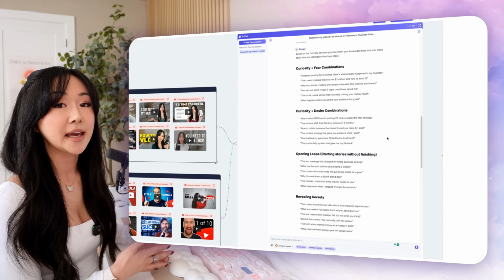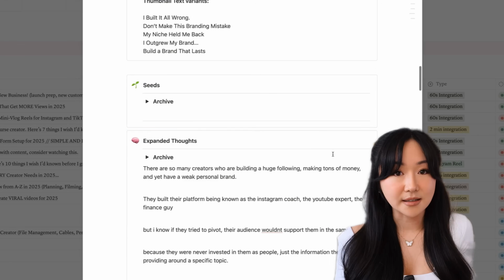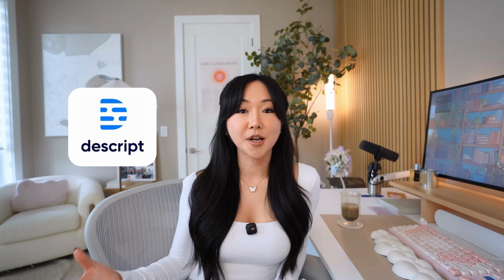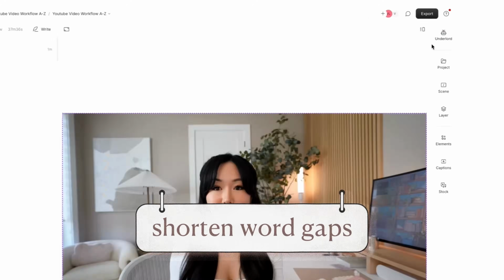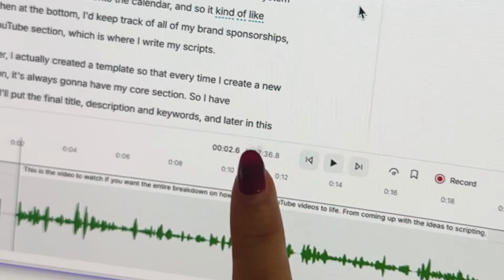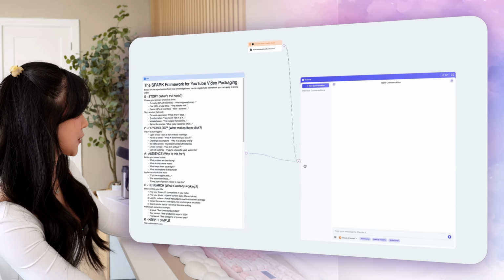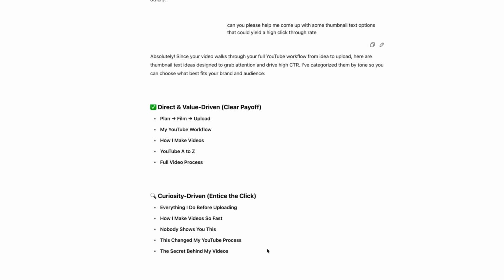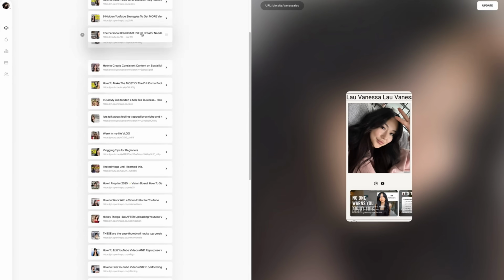THE YouTube System That Helped Me Hit 950K+ Subscribers (!!!)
If you’ve ever wondered how to make YouTube videos from start to finish, this video walks you through my entire YouTube workflow (2025 edition) — from idea to upload. Whether you’re just starting out or looking to streamline your YouTube content creation process, you’ll get a behind-the-scenes look at my full system.

I’ll show you:

➡️ My go-to content creation tools
➡️ How I come up with YouTube video ideas
➡️ My exact YouTube video planning and script writing process
➡️ How I film using my YouTube filming setup
➡️ My step-by-step YouTube editing tutorial using Descript
➡️ The full YouTube video checklist I use before publishing
➡️ And how I promote my videos to help them grow

If you're looking for beginner YouTube tips, want to learn how to film YouTube videos, how to edit YouTube videos, or just want to improve your overall YouTube creator workflow, this is the video for you.

This guide is perfect if you want to start a YouTube channel or take your videos to the next level with a more efficient YouTube video production system.

Vlogging Camera
Vlogging Camera Cage
Vlogging Camera Stand
Magic Arm / Small Rig
Sticky Adhesive
Wrist Strap
Vlogging Glasses

♡ What's in this video:

00:00 Introduction
00:17 Finding viral content ideas
05:13 Writing scripts that hooks viewers
07:13 Easy way to capture thumbnails
07:51 My filming setup & process
12:52 Editing
18:54 Optimization: titles, keywords, & SEO
23:07 Designing thumbnails
25:36 Promoting

♡ My 2025 YouTube Equipment:

Camera (Sony) ➡︎
Camera Lens (Ultra Wide) ➡︎
Lantern Softbox ➡︎
Lighting Stand ➡︎
Dummy Battery ➡︎
Bluetooth Remote ➡︎
SD Card ➡︎
Vlog Camera (DJI) ➡︎
Vlog SD Card ➡︎